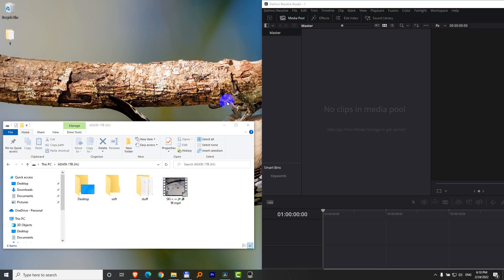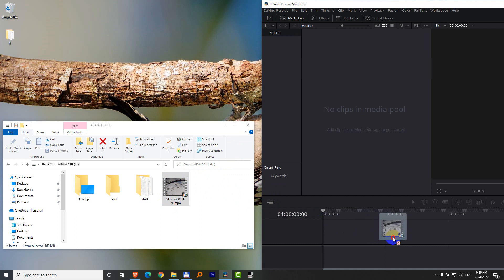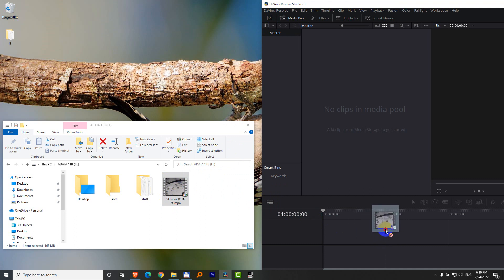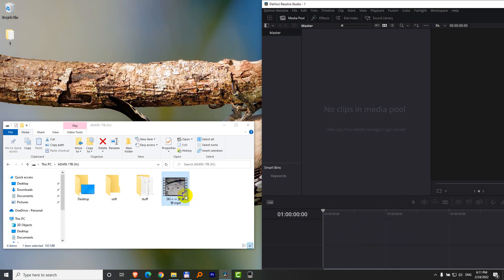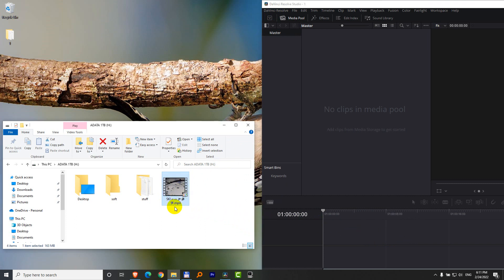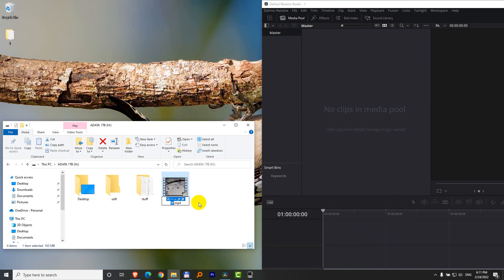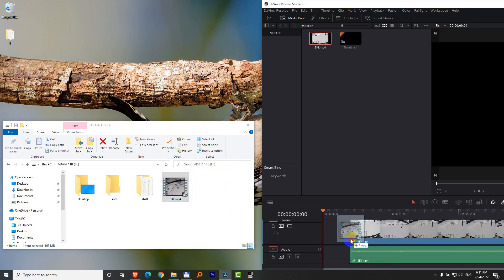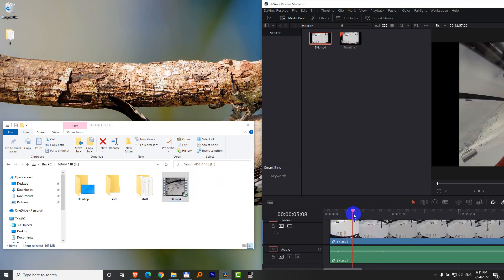Why I can't drag an MP4 onto the timeline of Davinci Resolve (strange characters in filename)